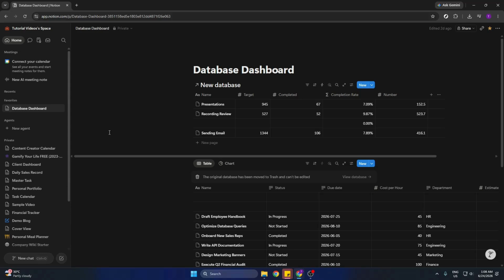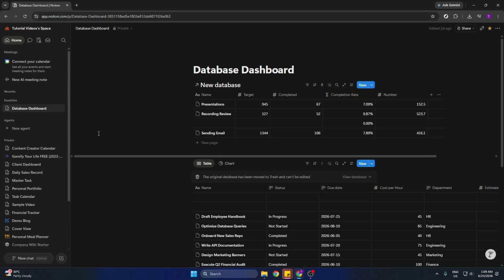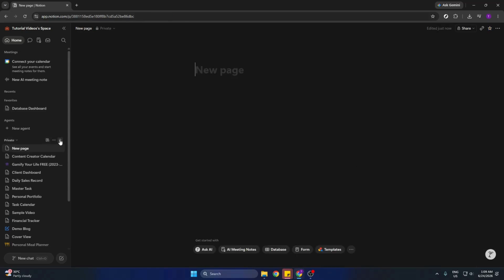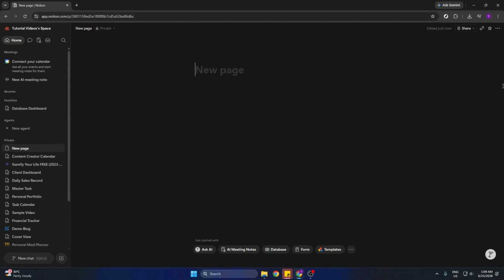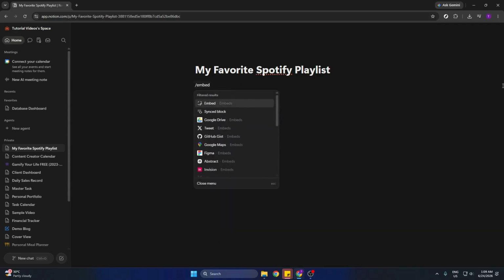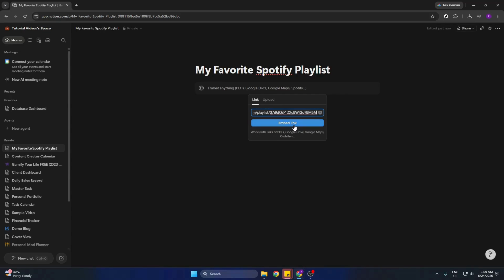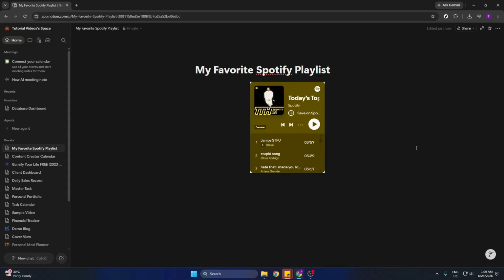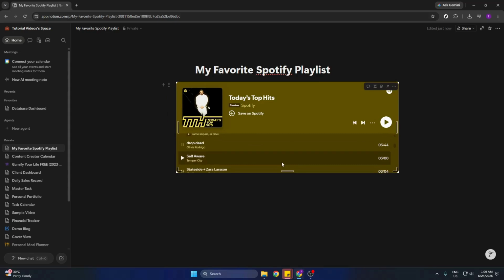How to Add a Spotify Playlist to Notion - Full Guide (2026)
In this video, you'll learn how to add a Spotify playlist to Notion, even if you're a total beginner or just need a quick refresher. By the end of this guide, you'll know exactly how to seamlessly integrate your favorite music into your Notion workspace so you can enhance your productivity and creativity.

Here is the step-by-step breakdown:
00:00 Open your Notion page
00:15 Create a new page
00:30 Add a descriptive title
00:45 Embed the Spotify playlist
01:00 Paste the Spotify link
01:15 Resize the embedded area
01:30 Enjoy your playlist in Notion